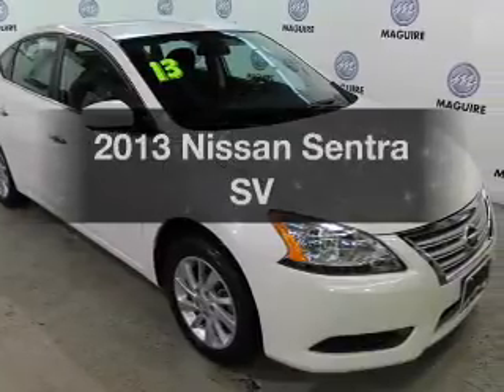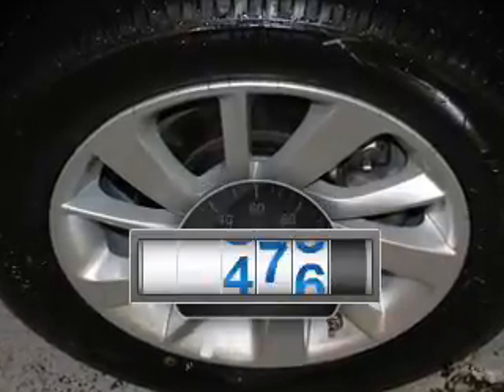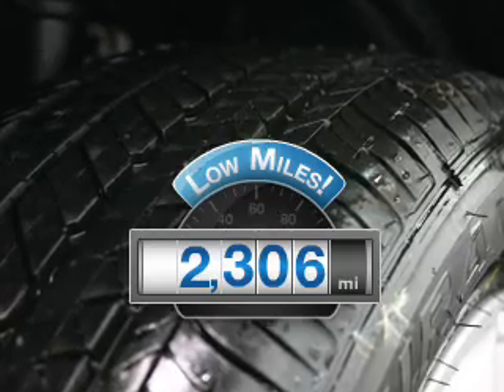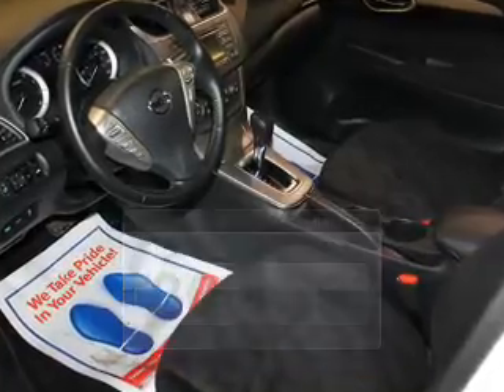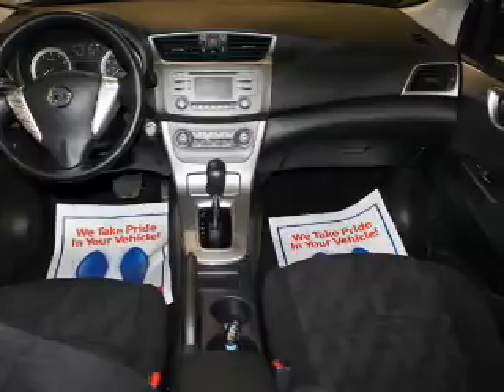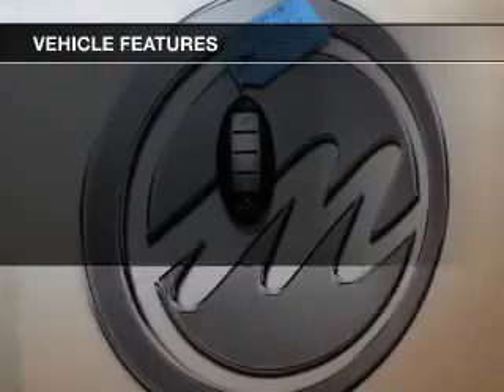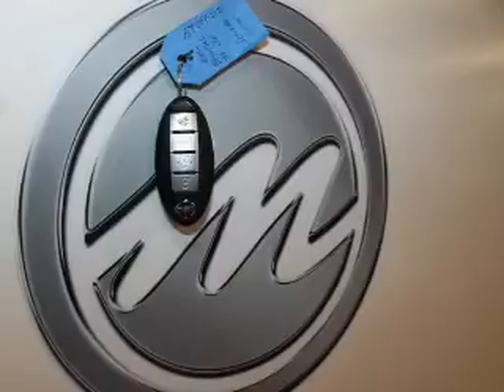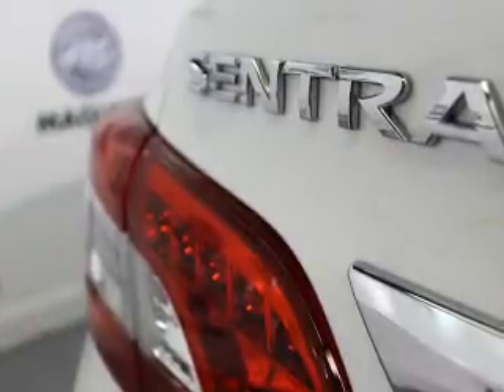2013 Nissan Sentra - Ithaca NY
Year: 2013
Make: Nissan
Model: Sentra
Trim: SV
Engine: 1.8 L, 4 cylinder
Transmission:
Color: White
Mileage: 2306
Address:
Route 13